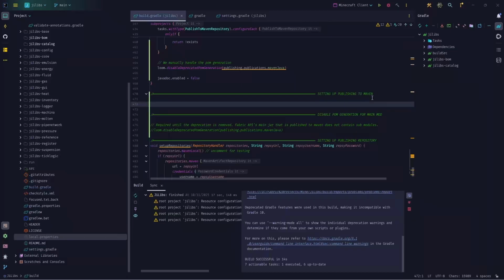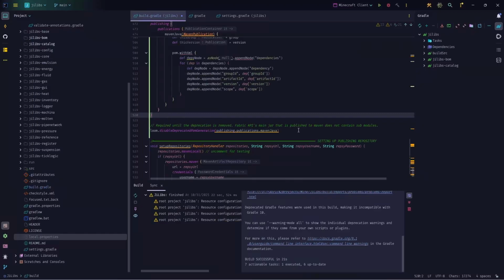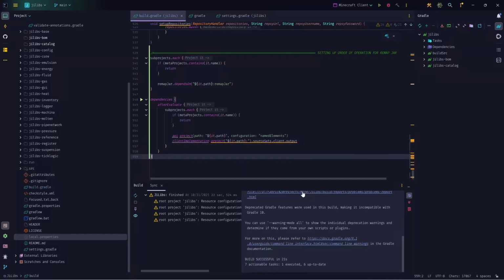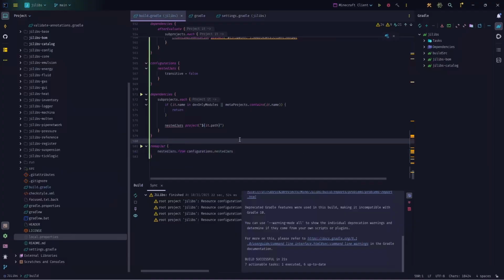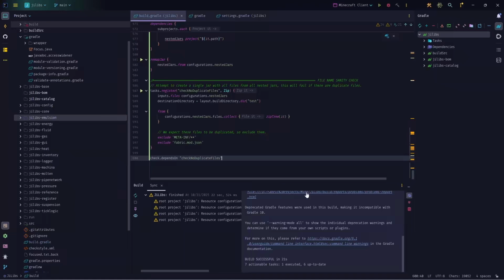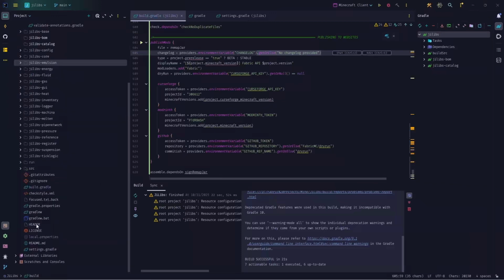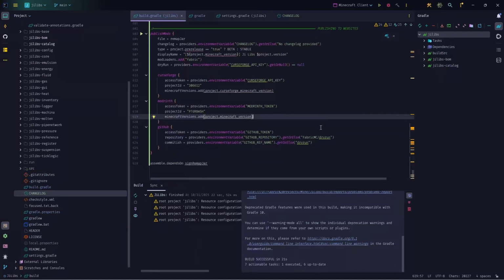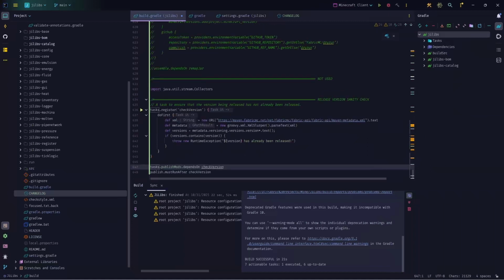What should go in the root build.gradle for a multi-module mod? | #13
✨ In this video, we finish the root build.gradle file by adding the remaining standard configuration for the main project. This includes root-level build logic that should apply to the whole mod, such as Maven publication setup and other build tasks that belong to the parent project instead of individual submodules.

⚙️Advance Minecraft 26.1 Modding: Multi Sub-Project System⚙️

🧩This matters because a multi-module Minecraft Fabric project needs a clear separation between root build responsibilities and module-specific configuration. Here, we keep the root build.gradle focused on shared project output, including a combined JavaDoc workflow so the project generates one fat JavaDoc instead of separate JavaDocs for each module. That makes the build cleaner, easier to publish, and more practical for a larger codebase.

🔧By the end of the video, the root build.gradle is almost complete. Later on, we will add a few custom tasks here, but those are not needed yet for understanding the current build structure.

🧠 In this video you will learn:
- 🛠️ How to finish the main build.gradle for the root project
- 🛠️ How to add Maven publication configuration at the project level
- 🛠️ How to keep publishing logic separate from submodule settings
- 🛠️ How to create a single fat JavaDoc for the whole project
- 🛠️ Why root-level build tasks should stay focused on main project output

💖 Big thanks to my donators: ✨CodeWyrm✨ (discord)
💖 Big thanks to my donators: ✨Poobie✨ (discord)
💖 Big thanks to my donators: ✨jackfire03✨ - Mikey (discord)